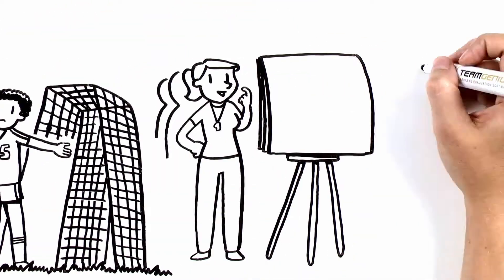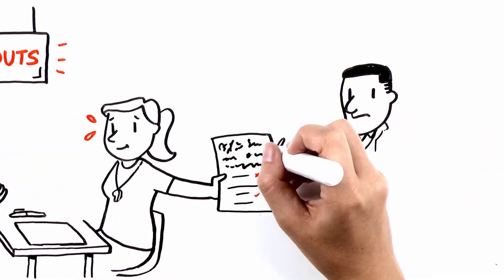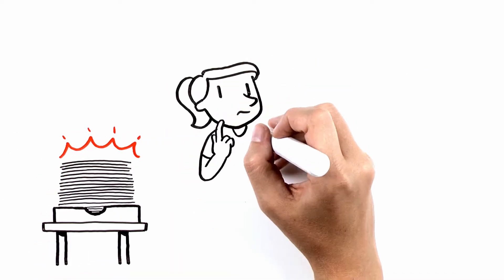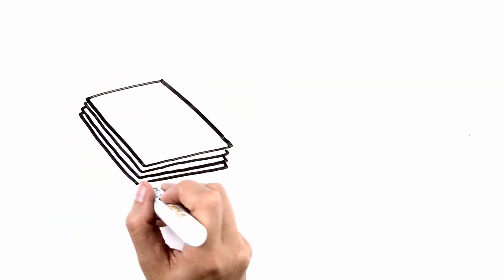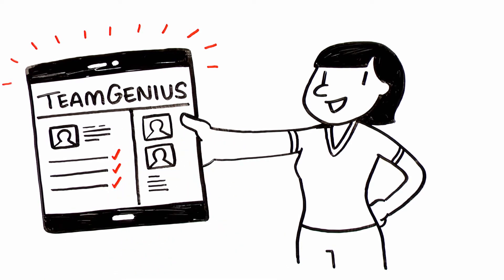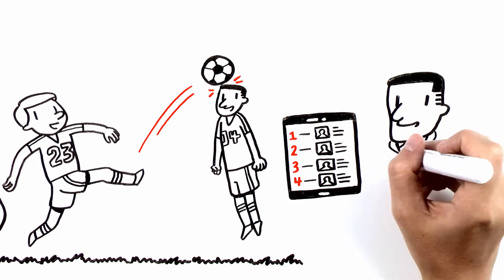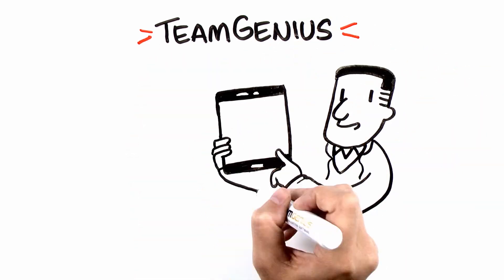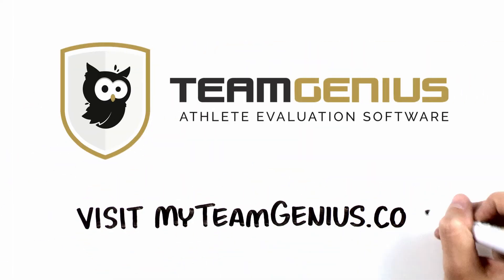TeamGenius: Athlete Evaluations the Easy Way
For most youth sports organizations, tryouts are one of the most challenging and time-consuming events of the year. Luckily, they don't have to be. TeamGenius player evaluation software streamlines all aspects of the process saving staff, volunteers and coaches tremendous time and energy. Learn about TeamGenius through this fun, high-level video explaining the problems with the old way and benefits of the new.